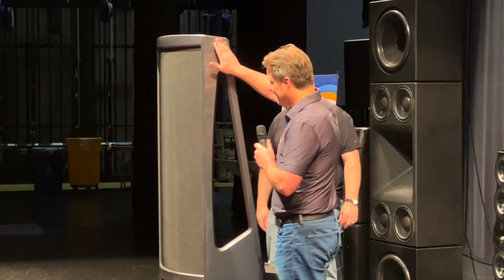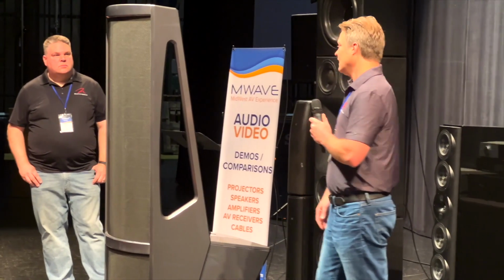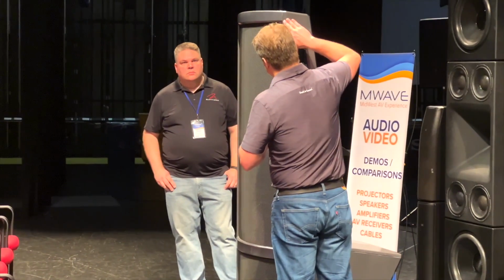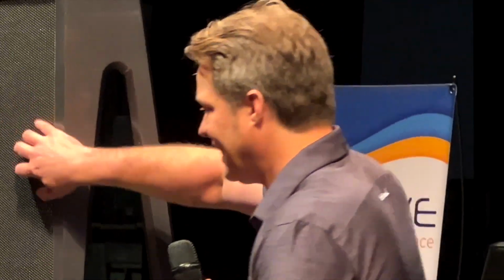IMPRESSIVE $100,000 Speaker Demo! Martin Logan Neolith Electrostatic Speakers (ESL). Mwave 2022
BIG THANKS to  @Youthman  and RYAN from Ascend AV for putting this on! You guys killed it!

Truth in Sound, Embodied
For those who appreciate accuracy and realism in their audio, the electrostatic transducer is the grail. For those who understand this truth in sound, we created a flagship loudspeaker: Neolith. Made-to-order, hand-delivered and professionally installed; in a world of same, Neolith proclaims different. In a world of artifice, Neolith delivers truth in sound.

Electrostatic Truth
MartinLogan didn't invent electrostatic transducer technology. But by eliminating the perceived deficiencies of electrostatic technology, such as poor power handling, lack of bass response and narrow soundstage (beaming), MartinLogan has reinforced the benefit of electrostatic technology: uncanny audio accuracy.

An electrostatic transducer has three components—stators, a diaphragm, and spars (non-conductive spacers that keep the tall assembly stationary)—assembled as a sandwich. The diaphragm is an ultra-light film impregnated with an electrically conductive material and stretched taut between two stators, which are perforated steel sheets coated with an insulator.

When the speaker is operating, the diaphragm is charged with an electrostatic field of fixed positive voltage. The two stators, between which the diaphragm is stretched, are charged with voltages of equal strength but opposite polarity. These charges occur in instantaneously alternating pulses according the signal received from your audio equipment. When the charge on one stator is positive, the charge on the other is negative. Because like charges repel and opposite charges attract, the diaphragm's constantly positive charge will force it to move forward or backward depending on the stator charges. With this movement, an electrostatic transducer translates an electrical audio signal into the diaphragm motion that produces sound waves in your room.

MartinLogan's groundbreaking Curvilinear Line Source (CLS) electrostatic panel design is an elegant solution to the impression of sound "beaming" from an electrostatic panel. MartinLogan CLS electrostatic panels feature a gentle horizontal curve. This ingeniously simple innovation radically changes the speaker's dispersion pattern, radiating a wide, enveloping soundstage, packed with detail; truly unlike any other loudspeaker experience.

Another key attribute of an electrostatic speaker is its dipolar radiation pattern. A true dipole transducer radiates with equal intensity from the front and back of its diaphragm, with the outputs in opposite phase. As a result, sound waves rippling out toward the sides meet at the speaker's edge and cancel, minimizing side-wall reflections with short relative arrival times. This reduction in side-output minimizes interfering side-wall reflections, which can muddy the image. It frees the dipole radiation pattern to produce a generous amount of ambience-enriching late-arriving reflections off the wall behind your loudspeakers. At the same time, electrostatic panels maintain relatively limited vertical dispersion, which minimizes undesirable floor and ceiling reflections.

Neolith is the apogee of electrostatic performance, combining these innovations in a new design. By delivering an undiluted soundstage with excellent separation, Neolith brings your music and movie soundtracks to startlingly accurate, 3-dimensional life.